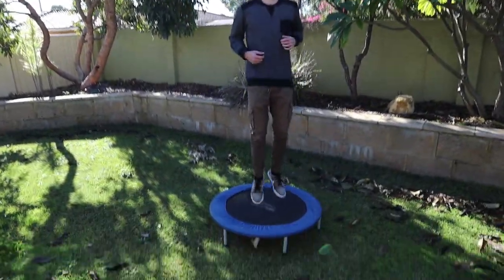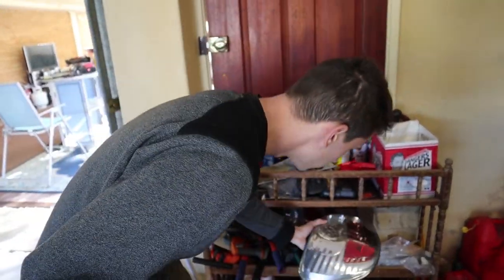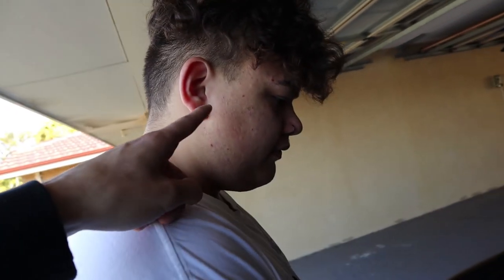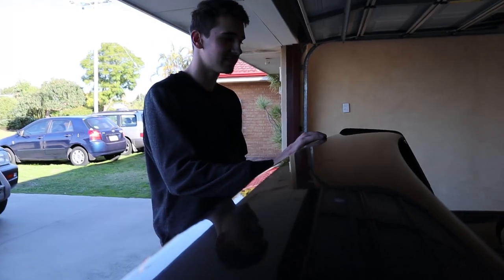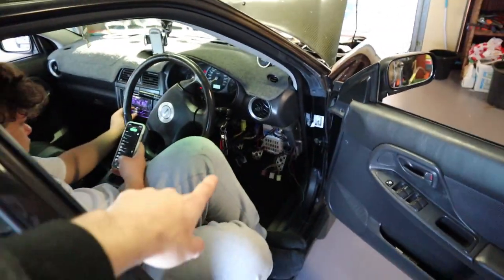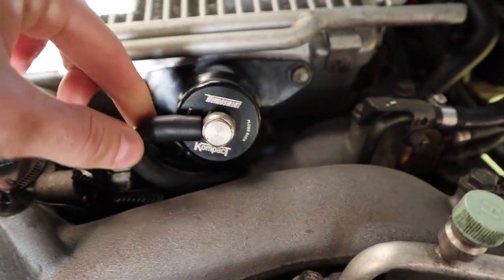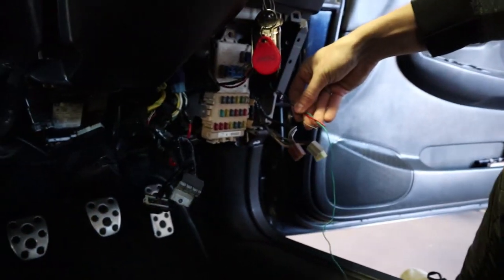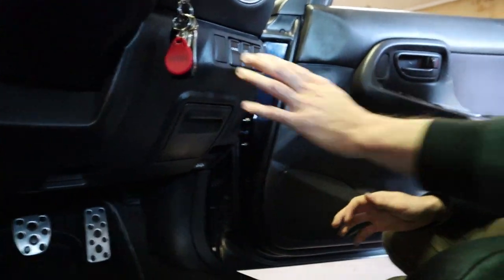Whats Done Has Been Done.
Took a trip to a m8 for gr8 time assessing the situation of his subarus status. Peace out.

My Camera Setup:
SD Card

Recommended Books I Have Read:
Discipline Equals Freedom
If I Could Just Tell You One Thing